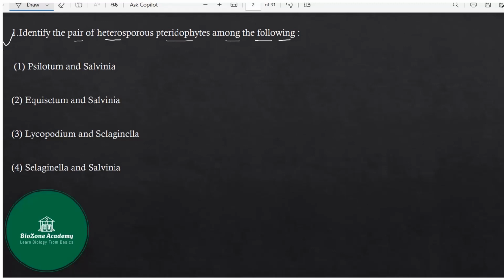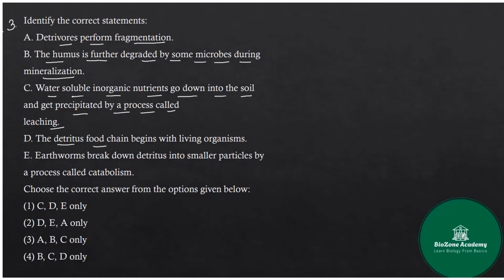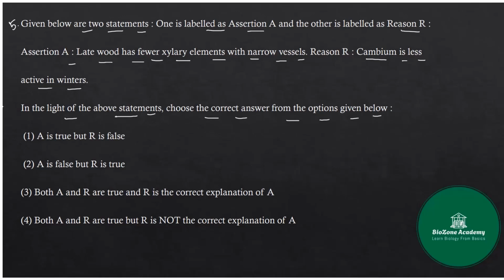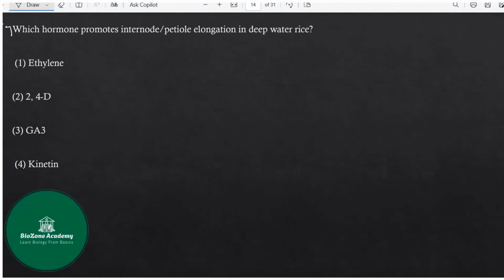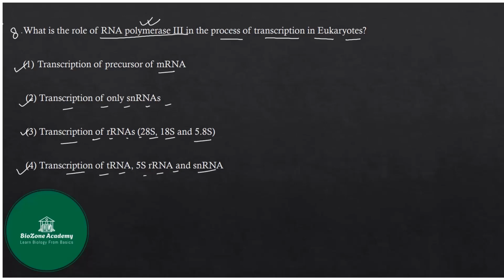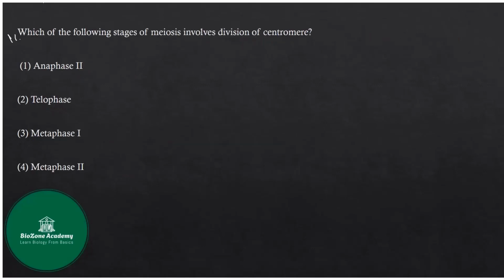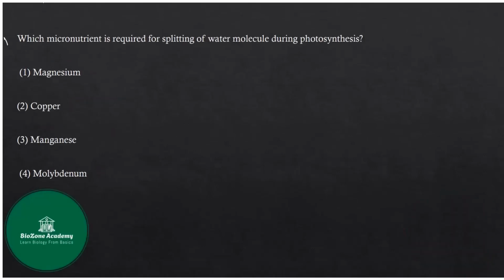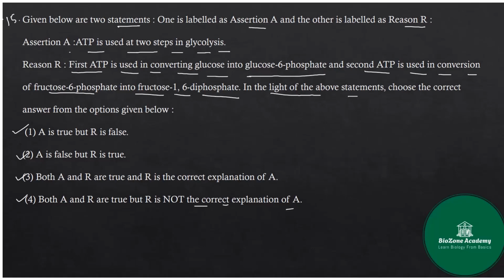BOTANY PRACTICE PART 1 TO BOOST YOUR CONFIDENCE| NEET2024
I AM HERE DISCUSSING SOME QUESTIONS ON BOTANY THAT HELPS STUDENTS TO BOOST THEIR CONFIDENCE FOR NEET